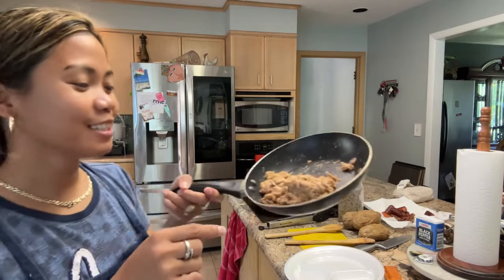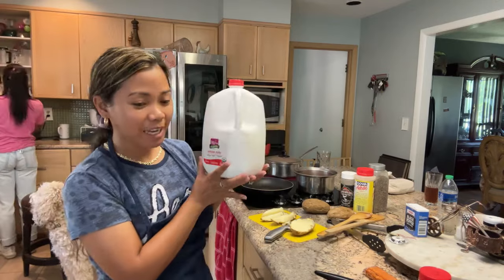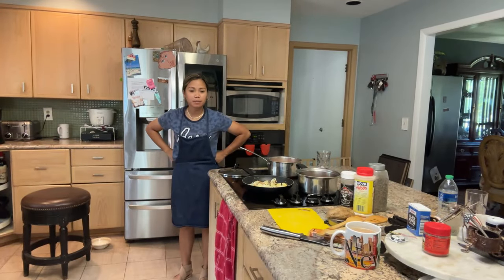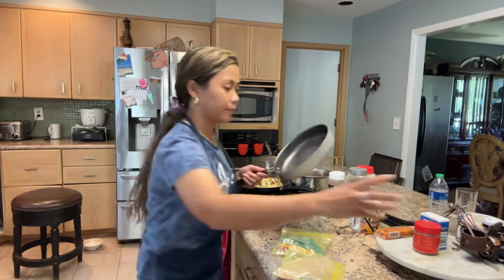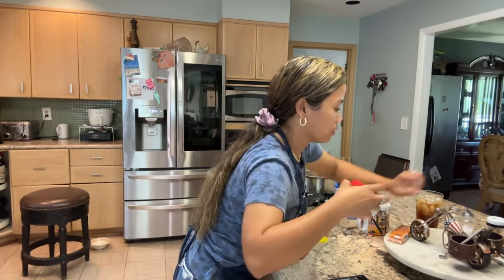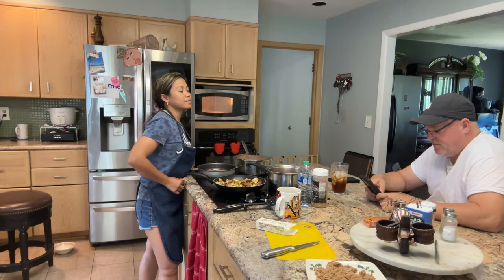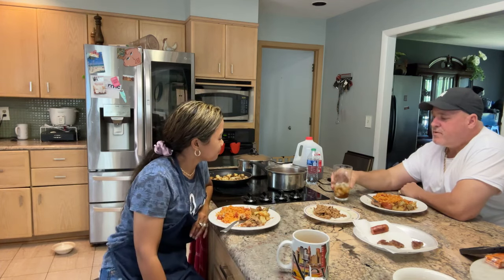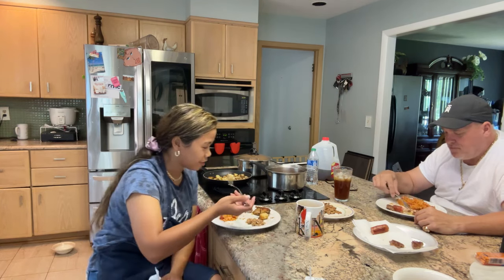Can I cook a 5 month old eggs?